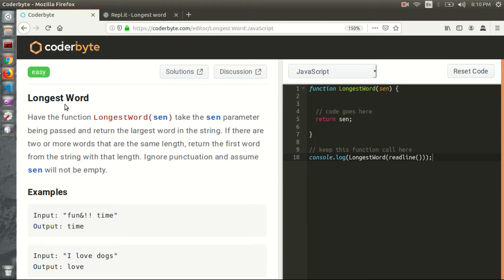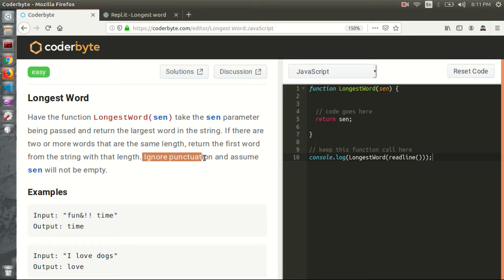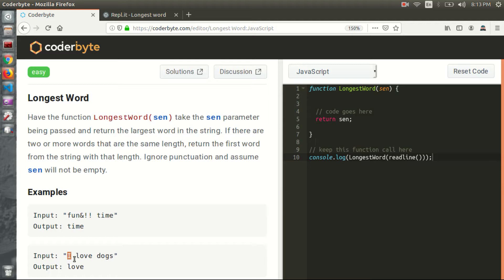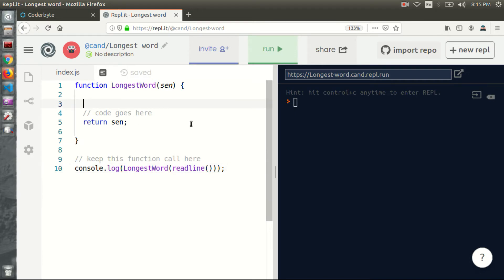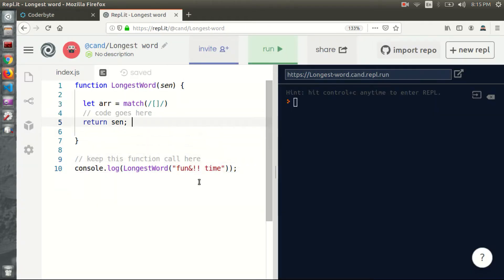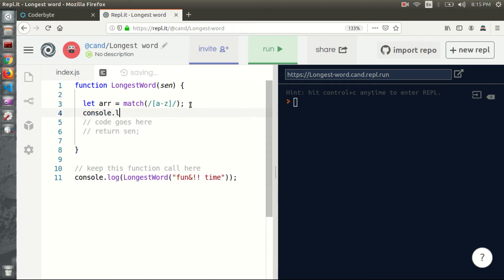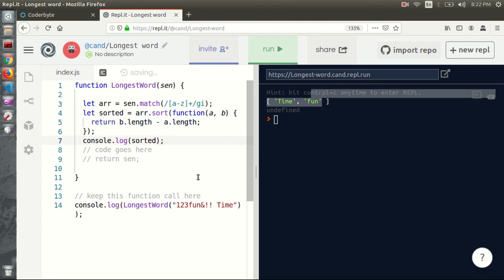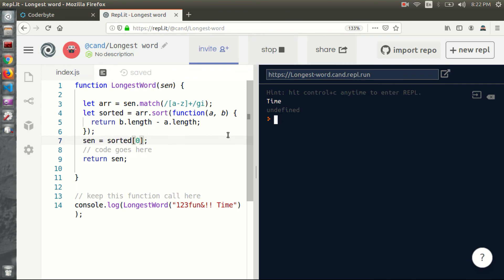Longest Word - Javascript Challenges (Coderbyte)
Looking for largest word in the string.